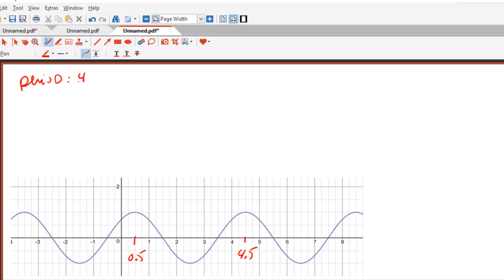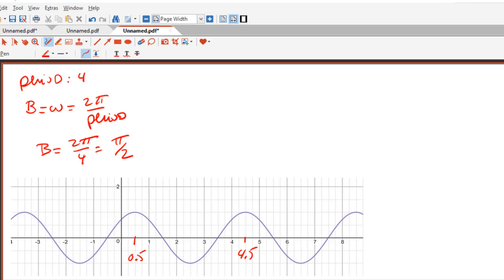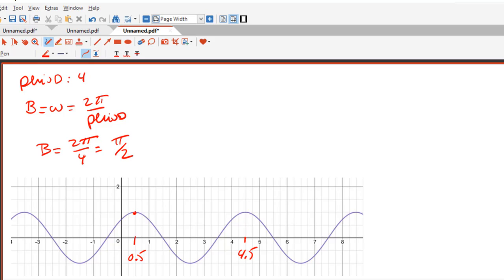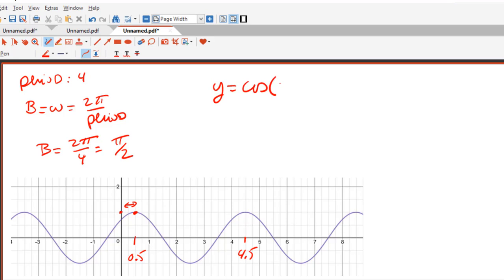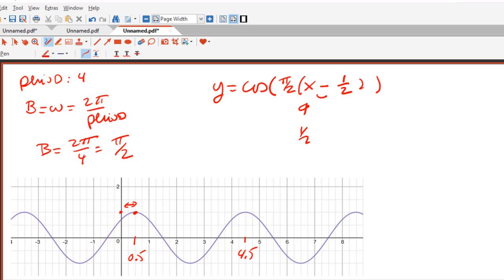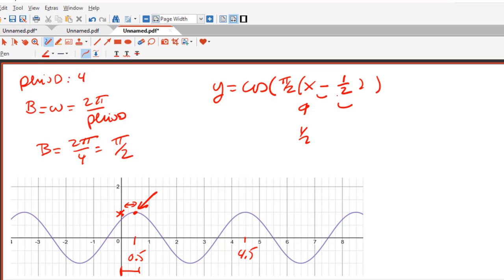equation from graph with shift